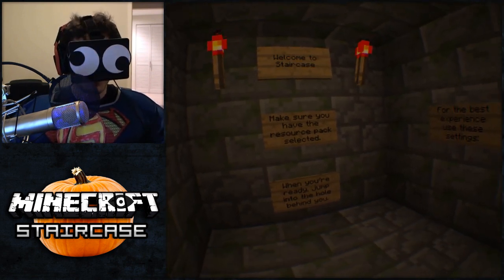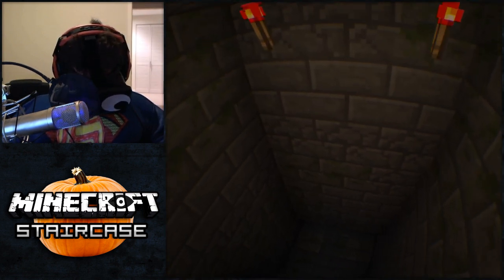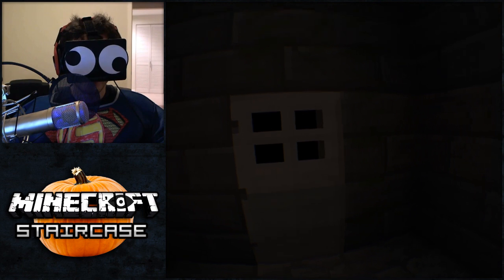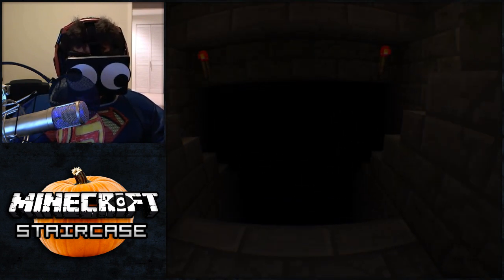Minecraft: The Staircase HORROR MAP w/ Oculus Rift